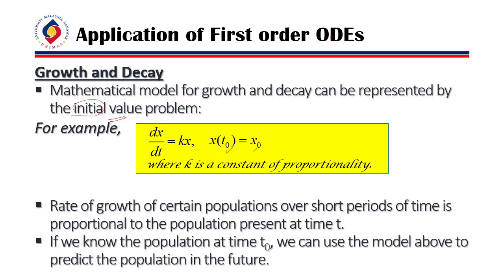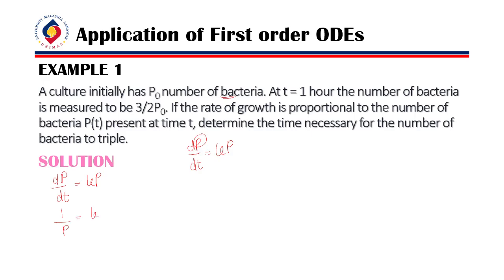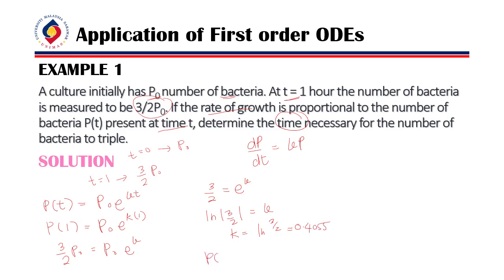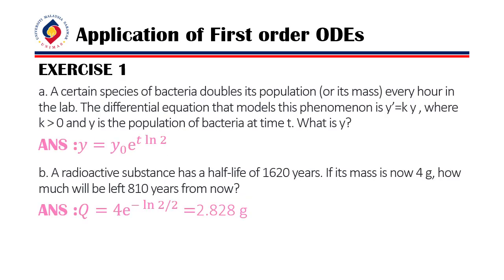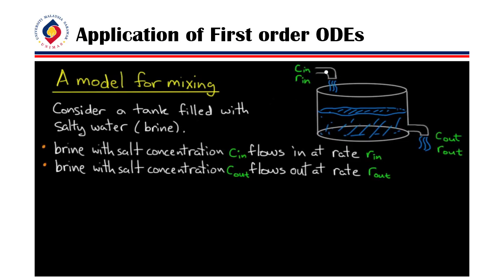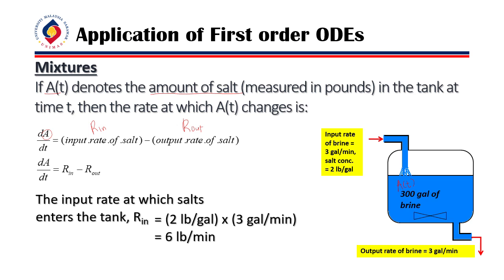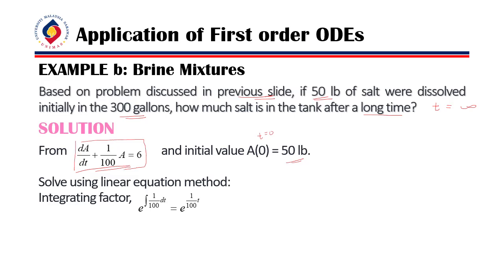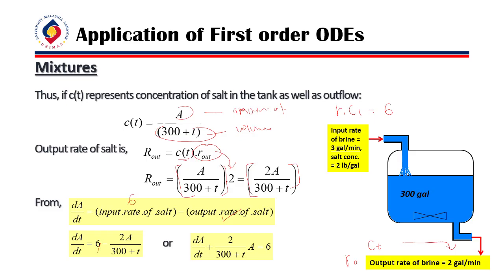Week 05 2026 Application ODEs PART 1